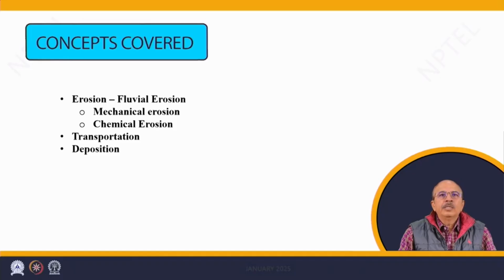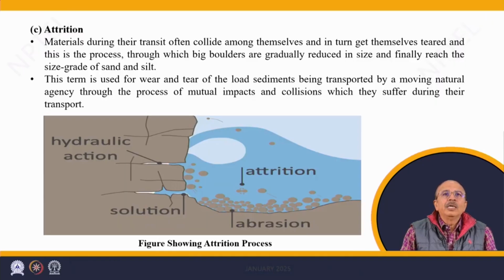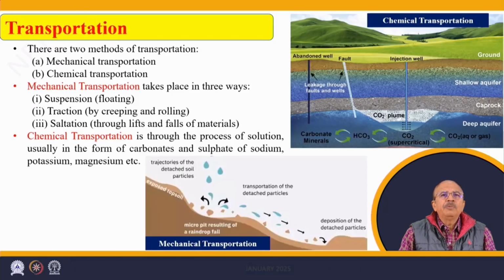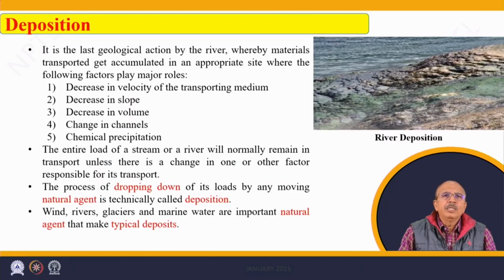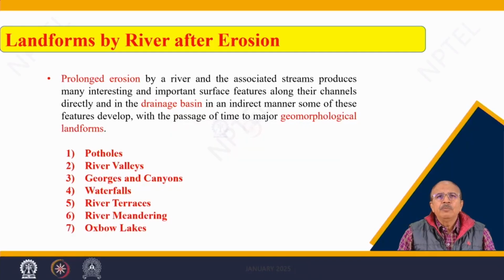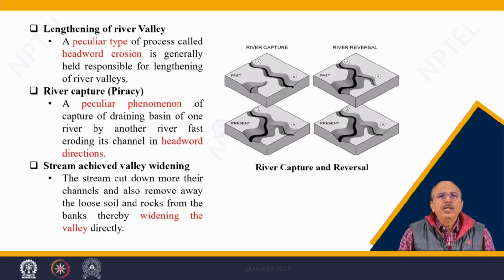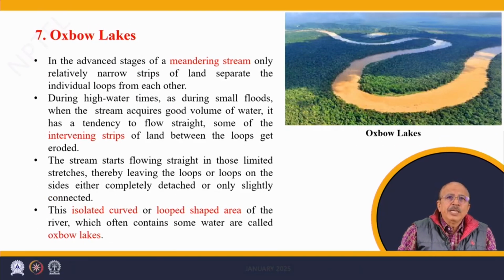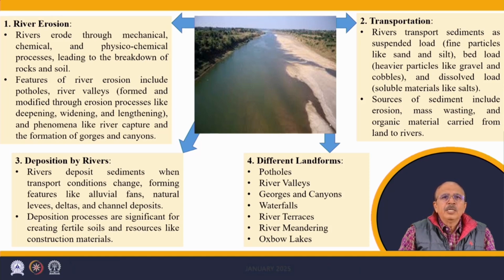Lecture 10 | Geological Work of River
Subject: HSS
Course Name: Environmental Geosciences
Name of Presenter: Prof. Prasoon Kumar Singh